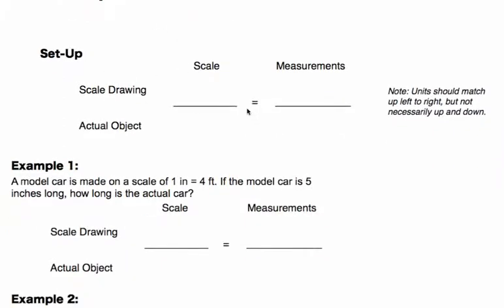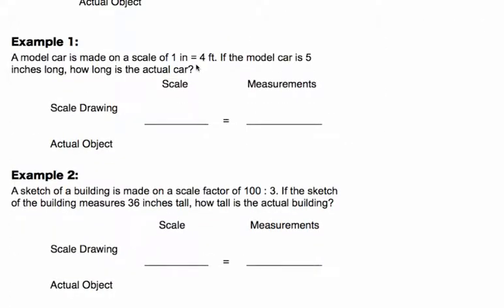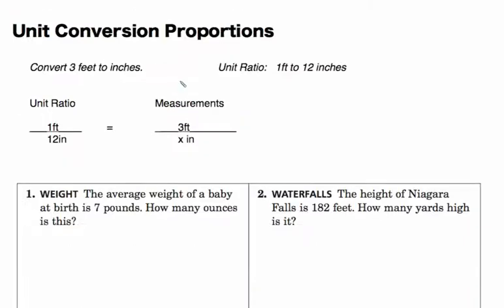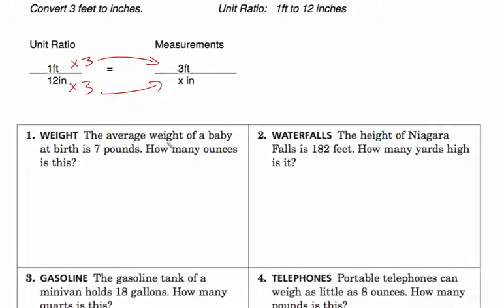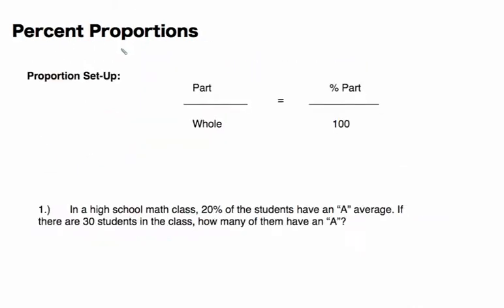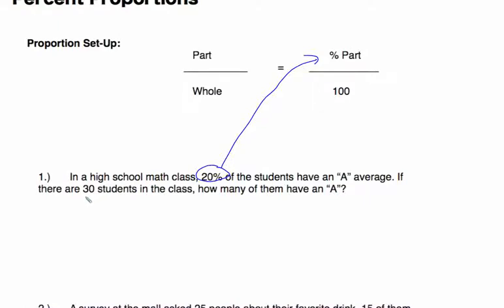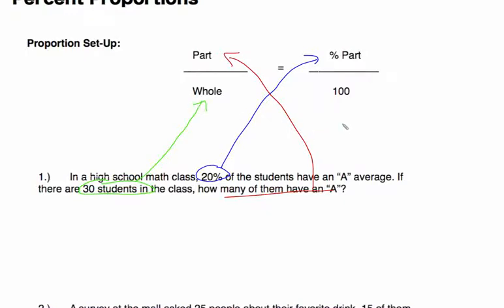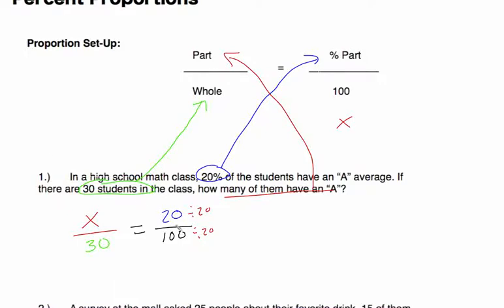3 - Scale, Unit Conversion, and Percent Practice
Starts you on the next 3 pages of the review.